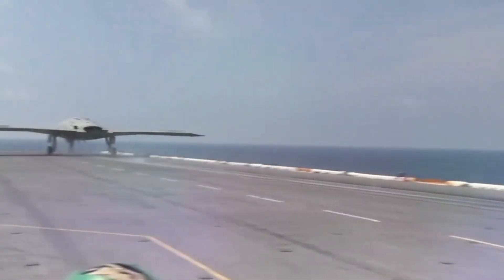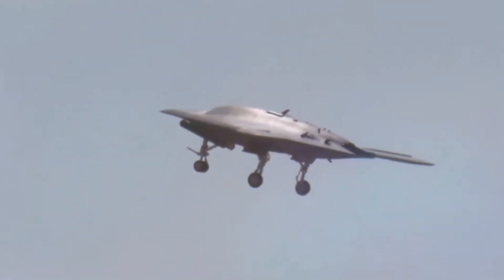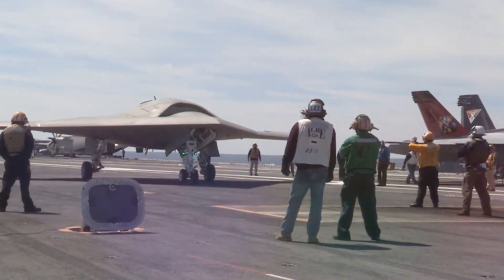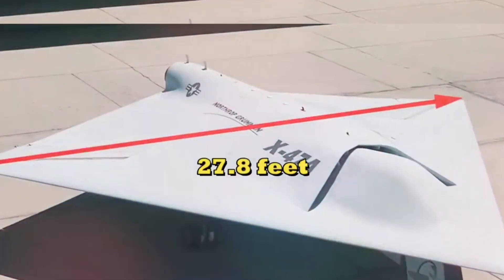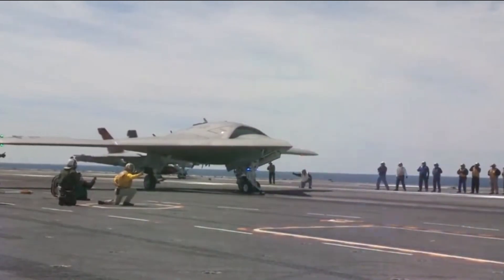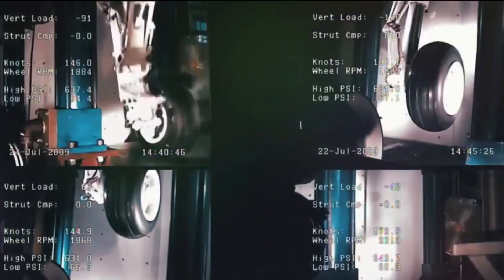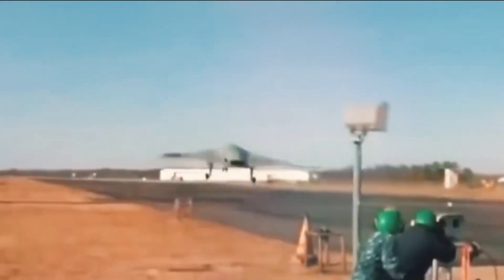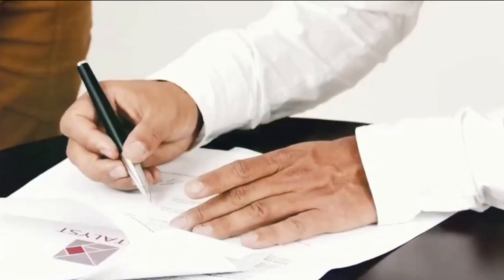US Navy's $1 Billion X 47B Drone Takes Flight in Cutting Edge Testing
In this exciting video, witness the historic moment when the US Navy's groundbreaking $1 Billion X-47B Drone takes flight in advanced cutting-edge testing. This revolutionary unmanned aircraft showcases the future of military technology and its incredible capabilities.

Join us as we provide you with an exclusive glimpse into the unveiling of the X-47B Drone, a true marvel of engineering and innovation. As it soars through the skies, you'll witness its unmatched performance and witness firsthand how it is shaping the future of the US Navy's advanced testing procedures.

The X-47B Drone is a true game-changer, equipped with state-of-the-art features and cutting-edge technology. Its advanced capabilities and autonomous flight system enable it to undertake complex missions with unprecedented precision and efficiency. We'll delve deep into its functions and showcase the tremendous impact it holds for the Navy and beyond.

Throughout the video, we'll bring you closer to the X-47B's spectacular design and engineering details, highlighting its incredible speed, range, and stealth capabilities. You'll gain insights into the rigorous testing process this high-tech drone undergoes to ensure its maximum operational readiness.

Join us on this thrilling journey as we explore the future of the US Navy's advanced testing program and witness the remarkable debut of the game-changing X-47B Drone.

Don't miss out on this extraordinary video that showcases the X-47B Drone, a true testament to human ingenuity and technological advancement.